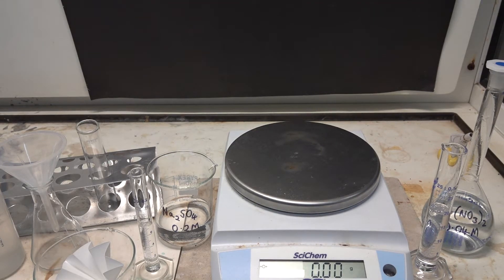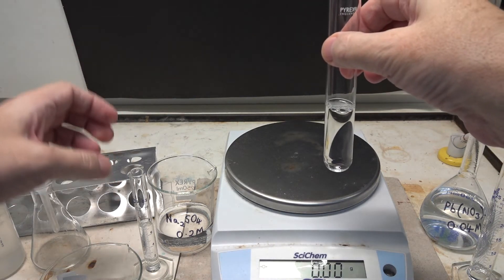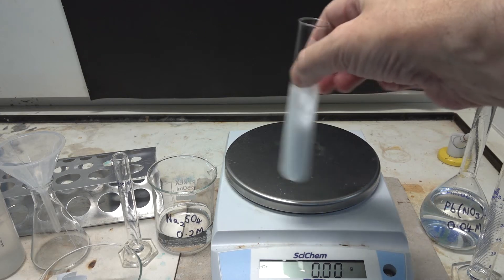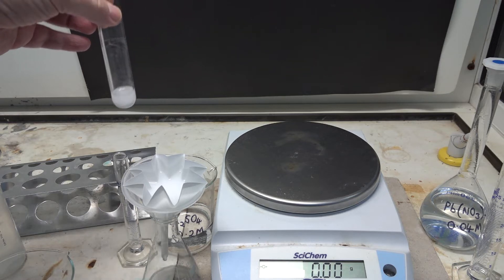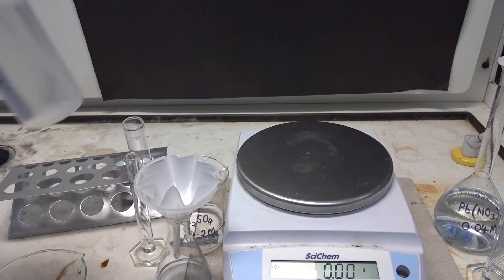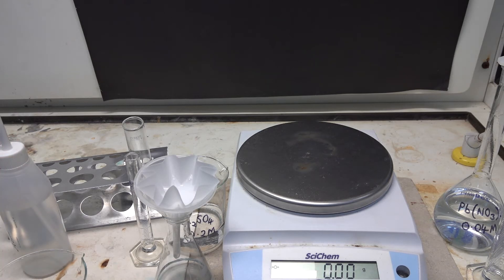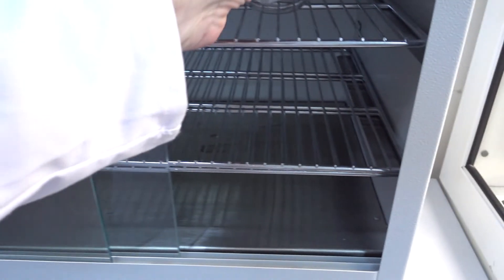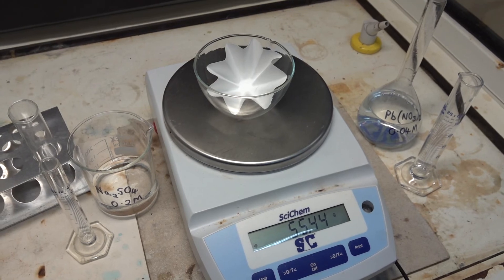Making lead sulfate PbSO4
This experiment is suggested by the Edexcel IGCSE Chemistry syllabus and may be seen as an alternative to making bright yellow lead iodide, PbI2. Making lead iodide has been popular in the past, not least because of the stunning visual impact of the experiment. Of course, whilst both salts are easy to prepare and lend themselves to drying and weighing for analysis since they do not incorporate water of crystallisation in their crystal structures, they are toxic. Thus, they must be prepared with caution and steps taken to ensure no contact is made with the lead compounds involved, particularly avoiding the evolution of any dust during drying.

A procedure is described which allows for the production of approximately 0.24g of lead sulfate which minimises to some extent the amount of lead compound produced, whilst still preparing enough solid that can be weighed accurately on a two decimal place electronic balance.

Method
Mix 7ml 0.2M sodium sulfate with 20ml 0.04M lead nitrate in a boiling tube.
Filter through a pre-weighed fluted filter paper and dwash thoroughly with distilled water.
Dry the white solid produced in a drying cabinet.
Weigh the mass of dried solid on a two decimal place electronic balance.

Wear safety spectacles throughout and avoid all contact with the lead compounds involved.

Lead compounds should be stored safely or disposed of with due care and attention for the environment in accordance with local regulations.

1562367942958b